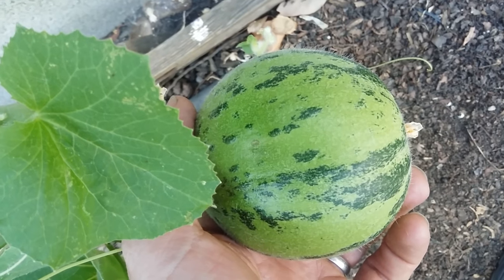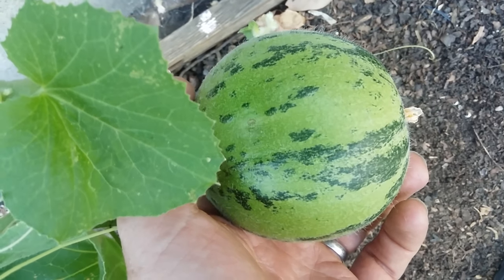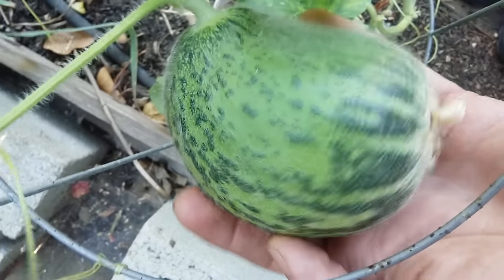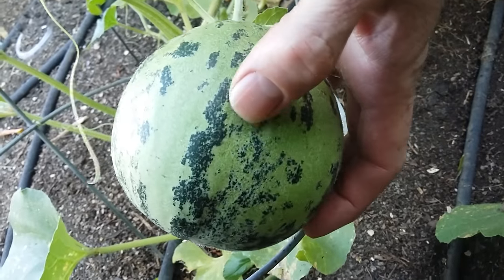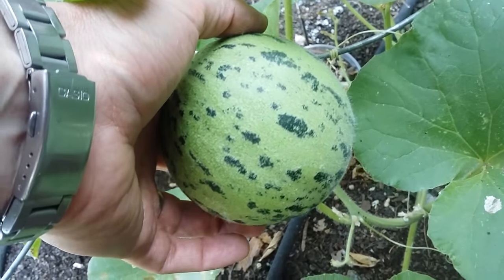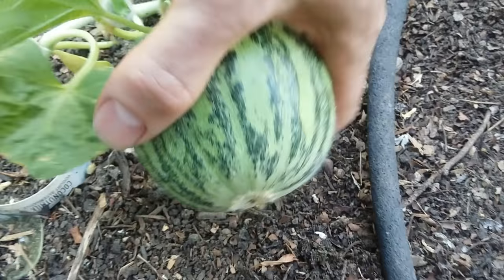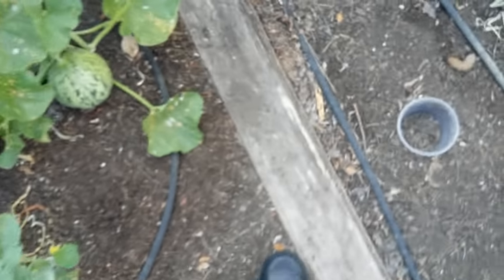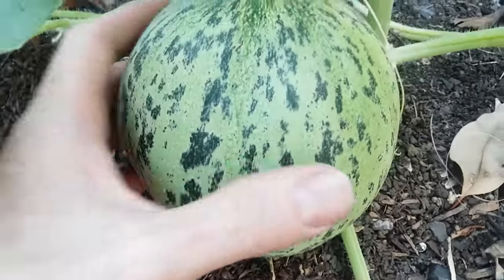Carosello Tondo Tarantino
The Carosello Tondo (round) Tarantino is a cucumber-melon variety from southern Italy.

All material in this video is owned in whole by Cucumber Shop. No part in picture or other form may be posted without prior consent.

Copyright - Cucumber Shop.